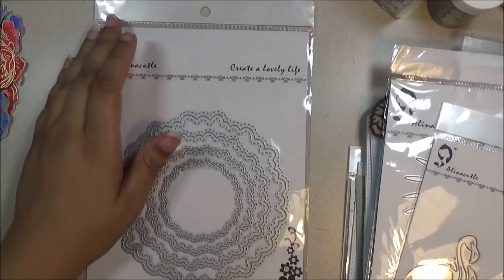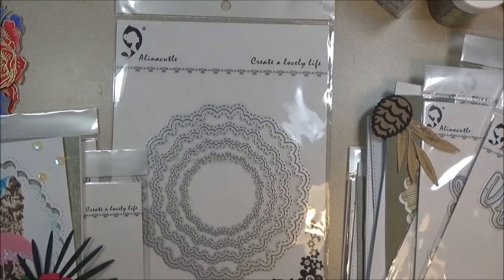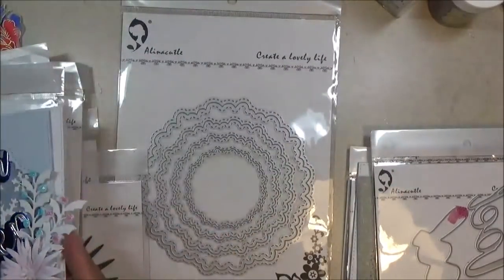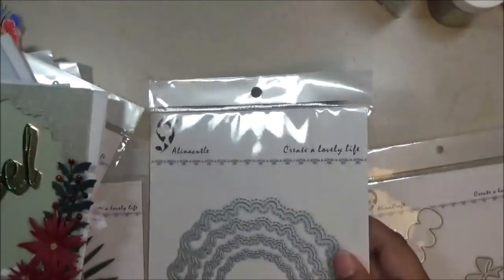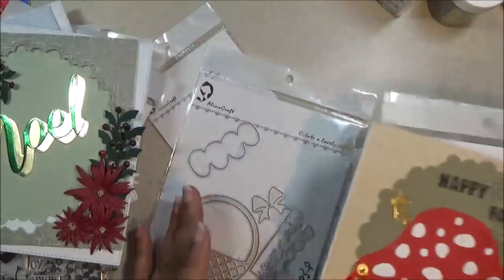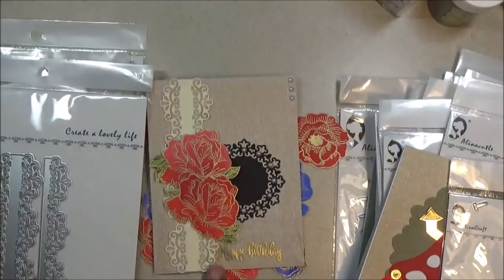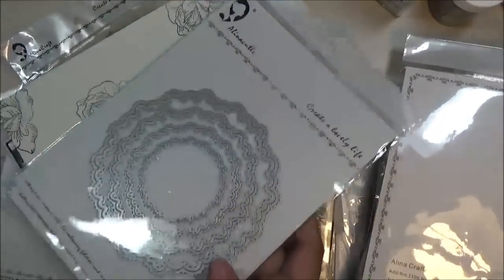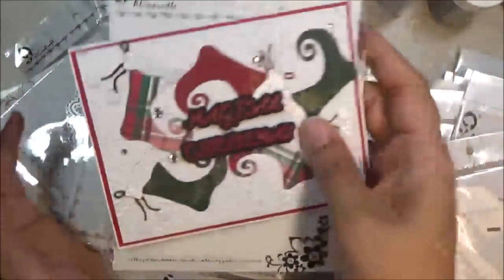Aliexpress Haul AlinaCraft Store(Alinacutle)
Inside/outside wave circle frame set
flamingo
No longer available
gnome set
snowflakes
no longer available
thanks word